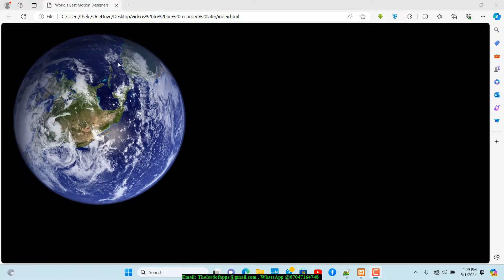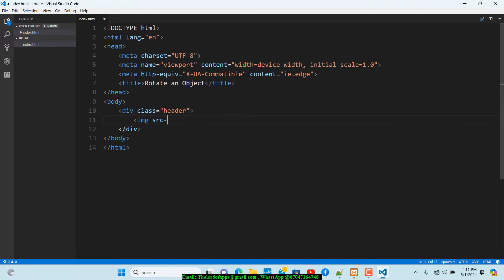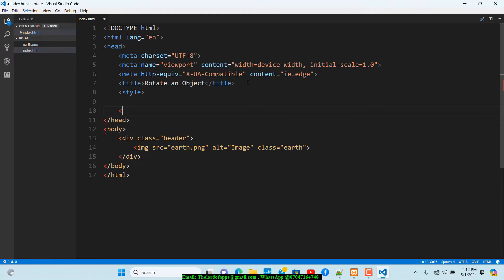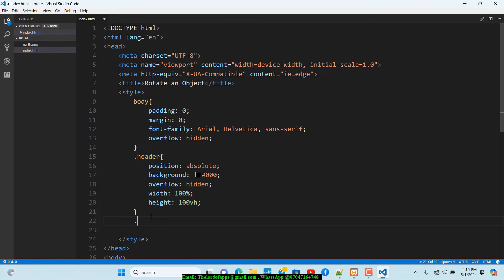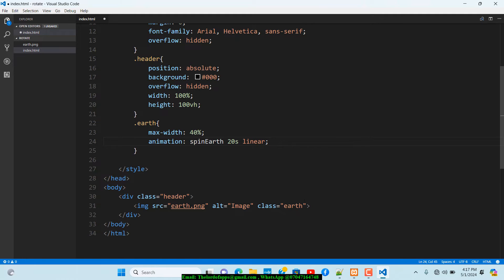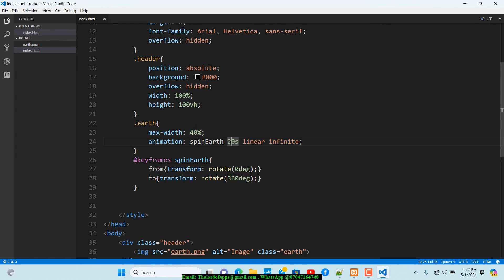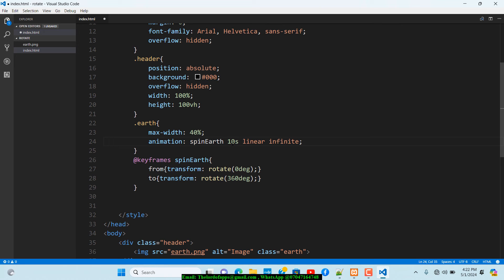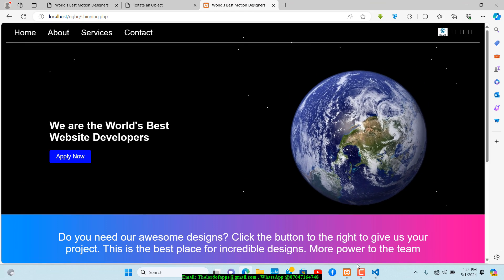Spin and Rotate an Object by angle 360 degree continuously using CSS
In this tutorial, learn how to create mesmerizing visual effects by spinning and rotating an object continuously using CSS. We'll guide you step-by-step through the process of applying CSS animations to make an object rotate seamlessly in a 360-degree loop. Whether you're a beginner or an experienced developer, this tutorial provides valuable insights into creating dynamic and engaging web content. Watch now and add an eye-catching spin to your website designs.

🔔 Stay Updated:
Get ready to embark on an exciting adventure in software development!

for updates, behind-the-scenes content, and announcements. Your feedback drives our content, so let us know what you want to learn next.